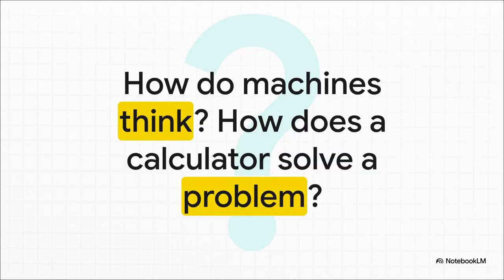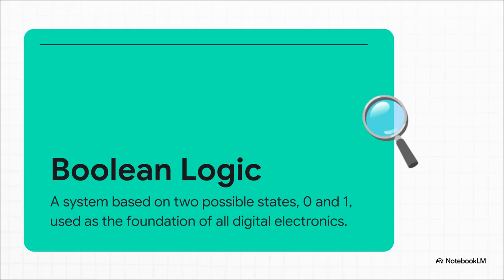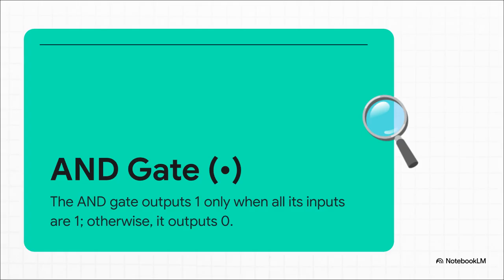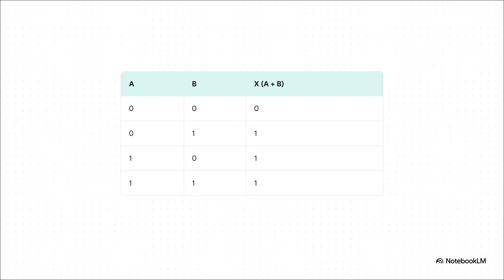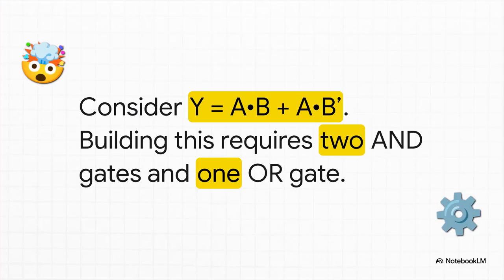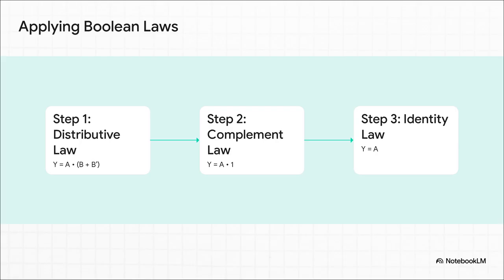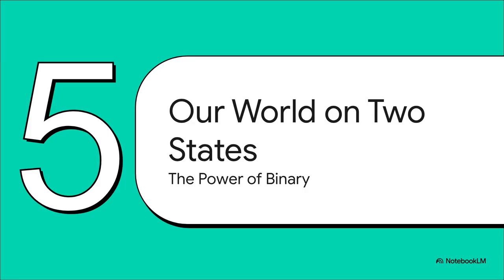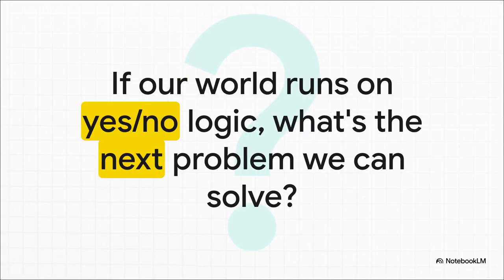Boolean Algebra & Logic Gates Explained: The Foundation of Digital Electronics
Discover how computers think using 0s and 1s! 💡
This video breaks down the core concepts of Boolean Algebra and Logic Gates, the true building blocks of digital electronics. Learn the functions, symbols, and truth tables of the AND, OR, NOT, XOR, NAND, NOR, and XNOR gates, and see why NAND and NOR are called universal gates.

We’ll also explore Boolean laws and De Morgan’s Theorems — essential tools for simplifying and optimizing logic circuits that power everything from calculators to CPUs.

🎯 Perfect for students and enthusiasts of computer engineering, electronics, and digital design.